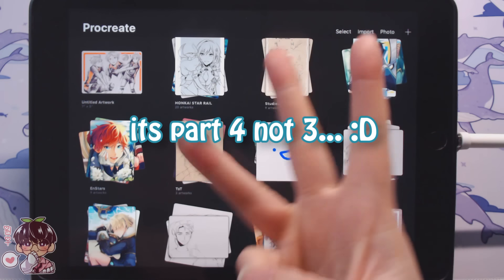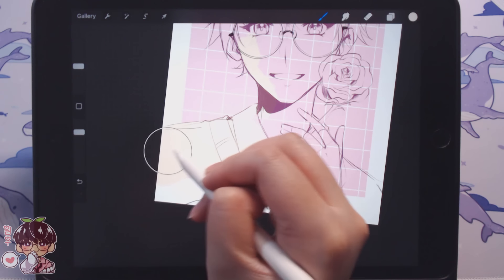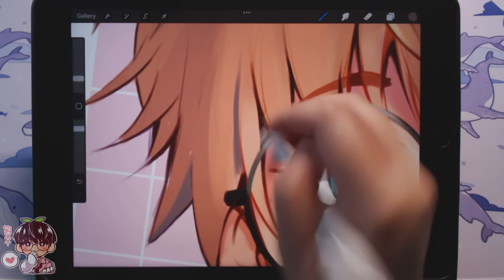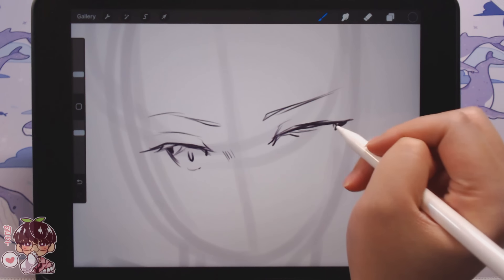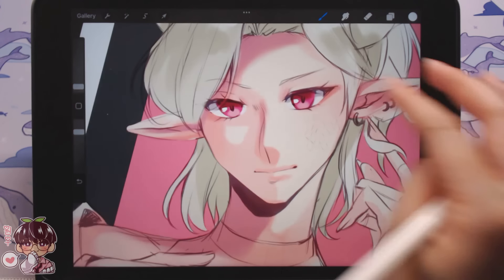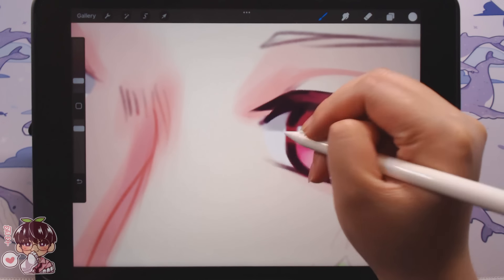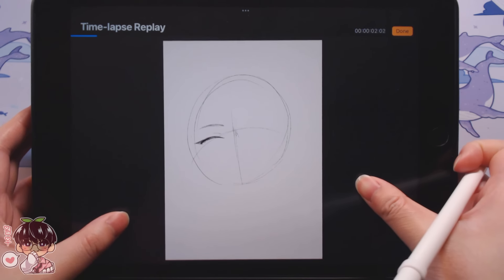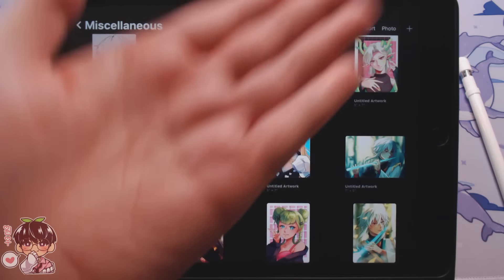Drawing Your OCs in my Style for December! Part 4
Hello hello!
This is part 4 of Drawing your OCs for the Month of December! I have one more week left of doing this so please refer to part 1 for more info on how to submit your OCs!
Bye~

🍀Materials:
-App/Program: Procreate